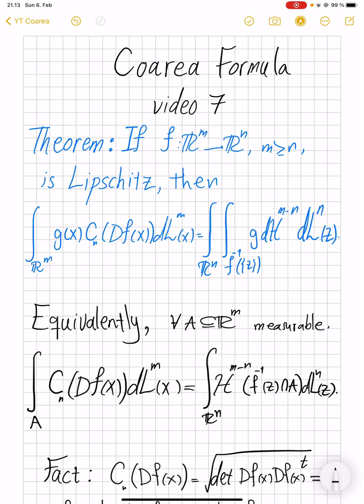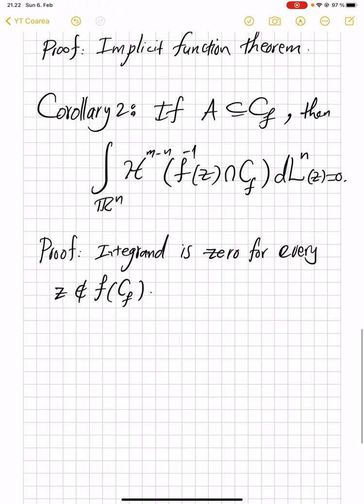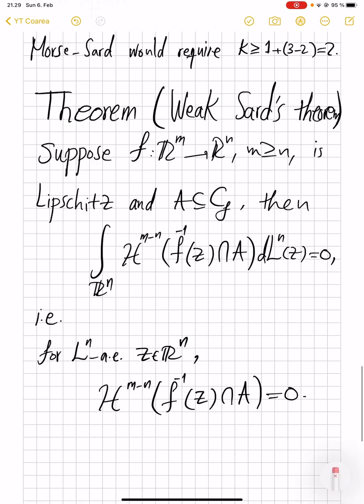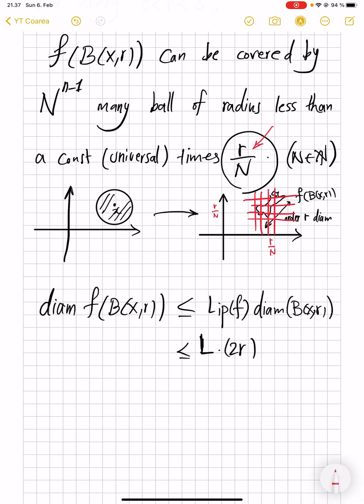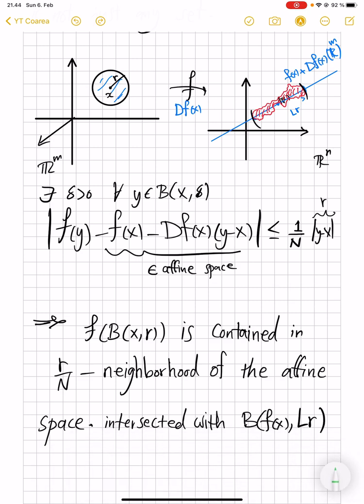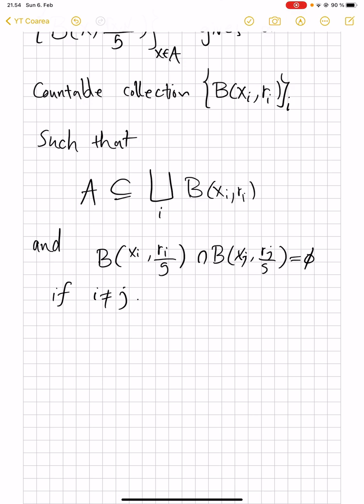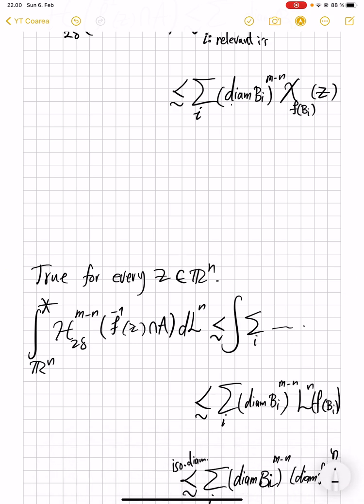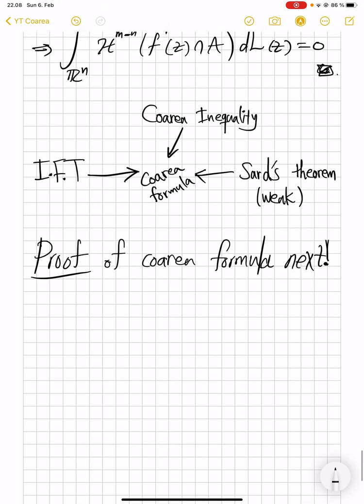Coarea Formula-Sard’s Theorem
Classical Sard's theorem says that the set of all points where the derivative of a smoothmap is not full-rank must map to a small set in the range (e.g. a constant function). The sharp regularity for this result is known and a striking example where it fails was given by Kaufman.

In this video we talk about some weaker result that on the other hand are true also for Lipschitz maps. This will prove the coarea formula on the critical set of the maps.